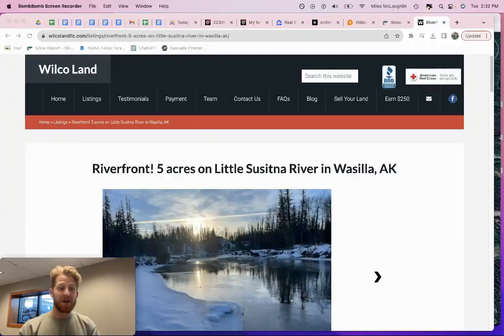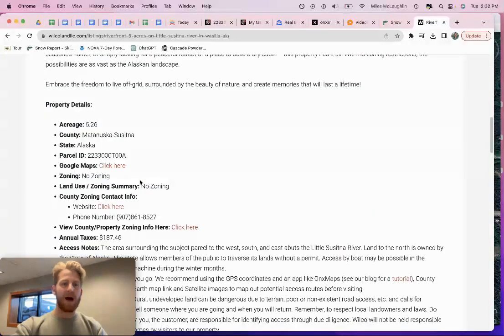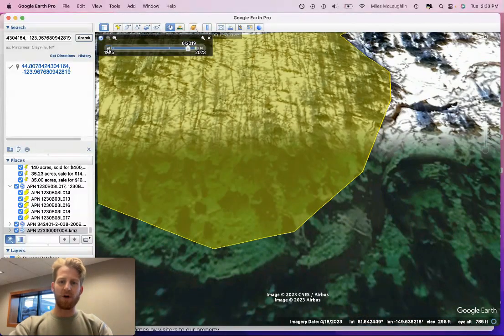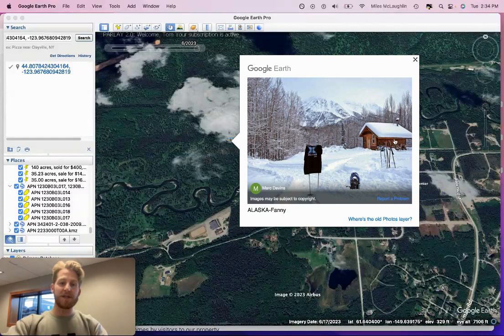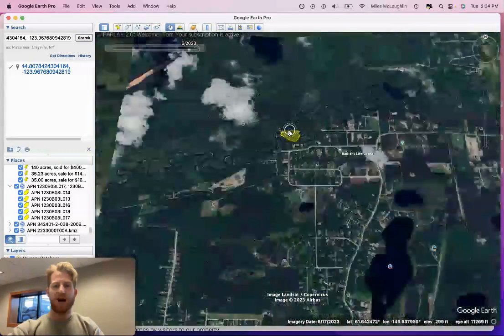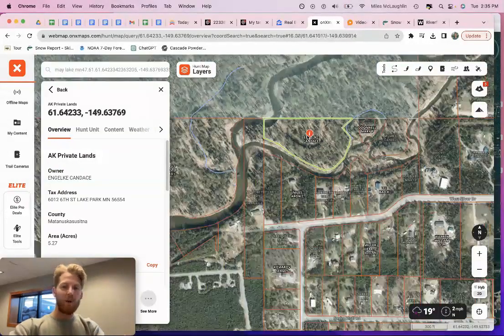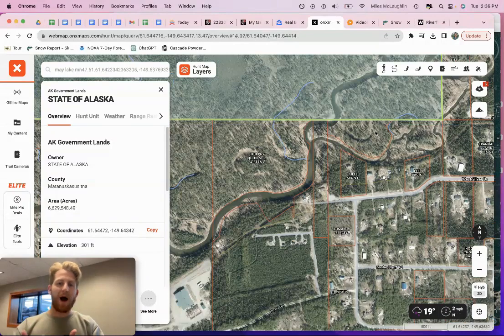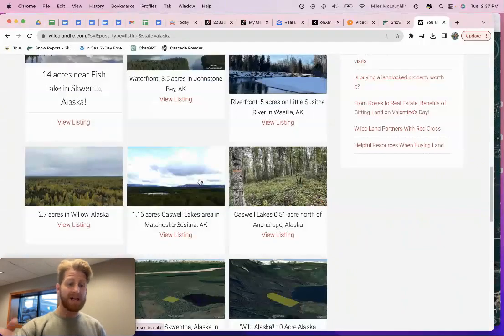Riverfront! 5 acres on Little Susitna River in Wasilla, AK